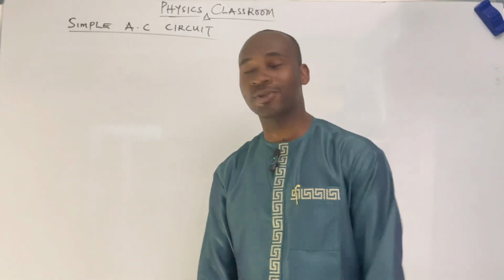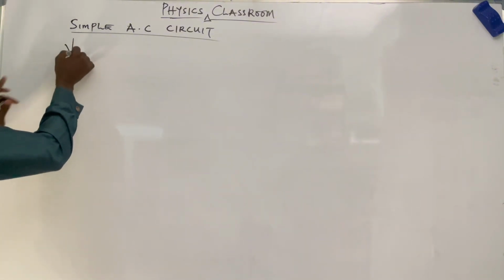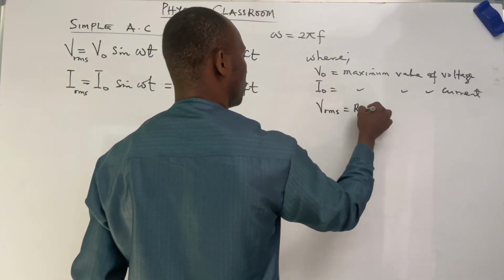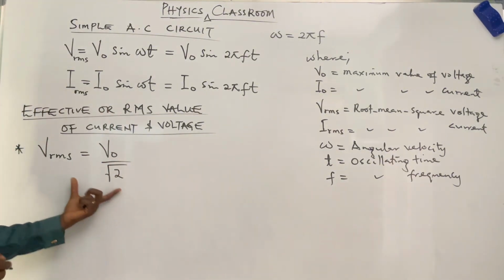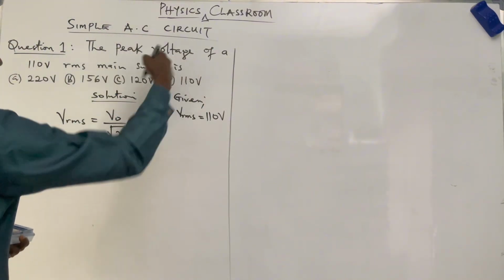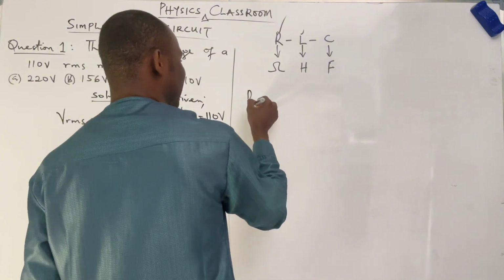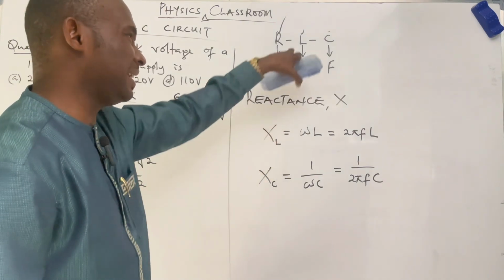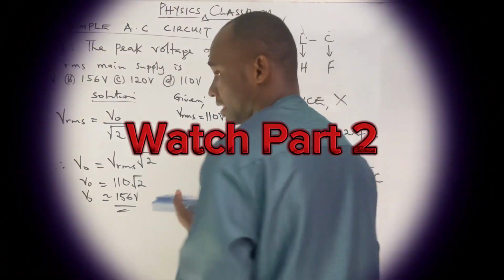SIMPLE A.C CIRCUIT pt. 1